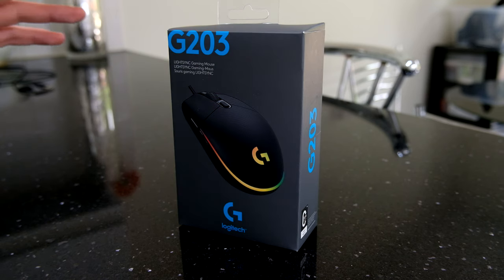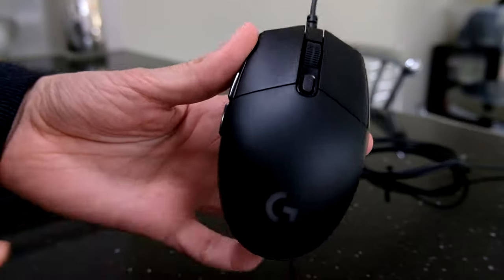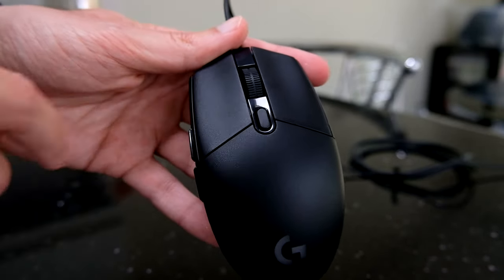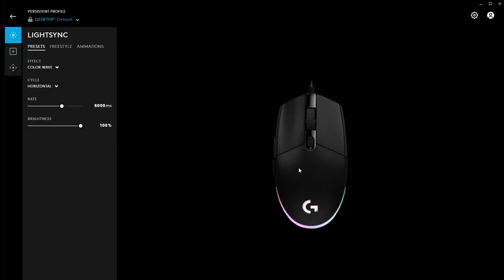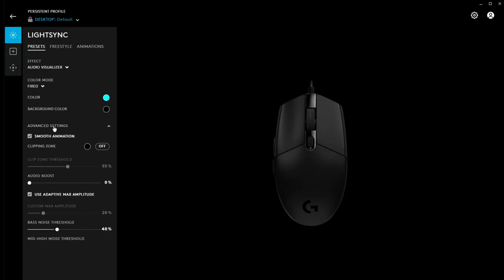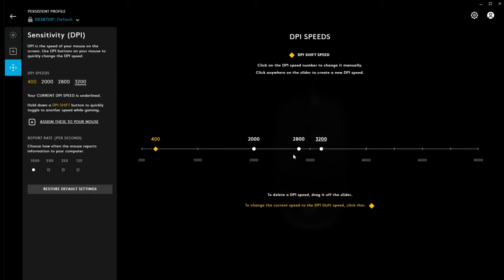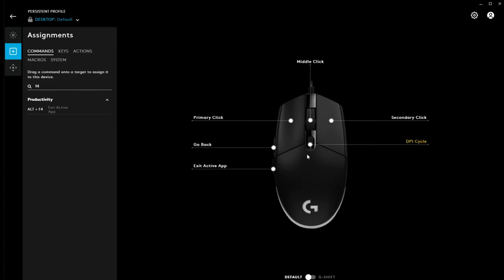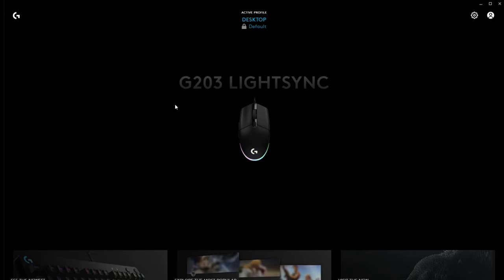Logitech G203 Unboxing, Software, and Quick Review - Cheap Lightsync RGB Programmable Gaming Mouse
Quick unboxing, review and look at the software for the Logitech G203 Gaming Mouse with Customizable RGB Lighting & 6 Programmable Buttons.

You can find it on Amazon for about £20; You can use a site called CamelCamelCamel to track the price and give you alerts when it's on sale. It's dropped to less than £16.99 on occasions!

The Logitech 'G Hub' software for this is very configurable, with loads of options to set it up however you like, even adding macros and recording sequences for individual applications. The configuration can be saved to the memory in the mouse itself, so if you plug it into another PC the settings are retained.

It's comfortable for my palm-grip style, and the surface is purely plastic.. nothing rubberised apart from the mouse wheel. Talking of the mouse wheel, it is a little on the harsh side, with a rough texture on top.. presumably for grip, but it isn't that nice to touch.. I prefer the smooth feel of the G402.

Lift-off-distance (LOD) is a lot lower than the G402, i.e. you don't have to lift it far for the mouse to stop tracking. With the G402 I ended up getting a black fabric mouse mat to solve the high LOD it has.

Overall, for £20, I'm pretty pleased with the G203 mouse so far.. it certainly does the job as a decent budget gaming mouse. I'll report back with any issues over the next few years.

0:00 - 0:14 Intro
0:14 - 0:40 Unboxing
0:40 - 1:37 Mouse Itself
1:37 - 2:09 Noise Test
2:09 - 2:36 Dimensions
2:36 - 3:22 RBG Lighting
3:22 - 3:58 DPI Button
3:58 - 11:18 Software
11:18 Final Thoughts